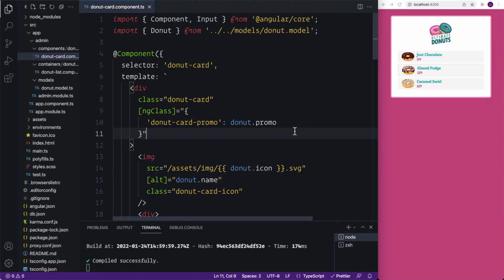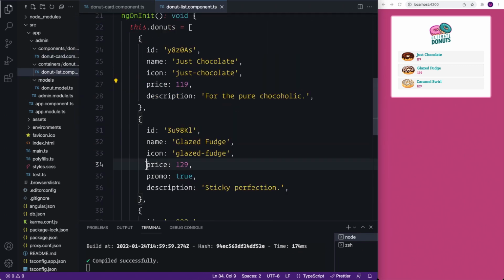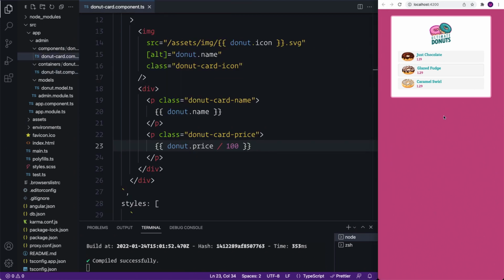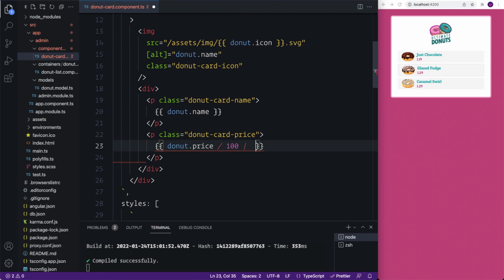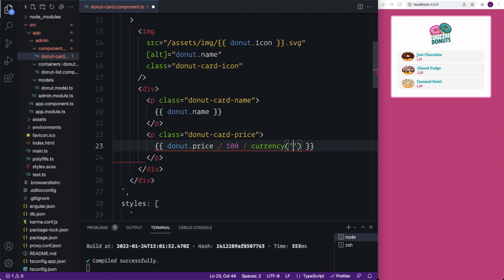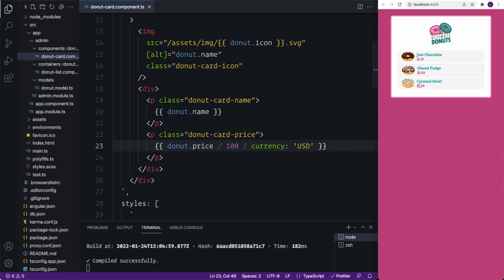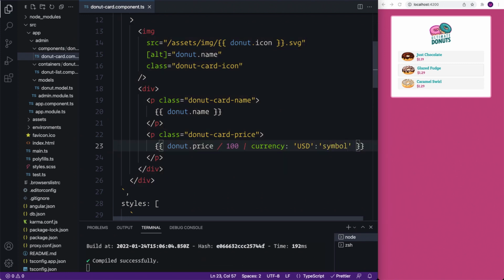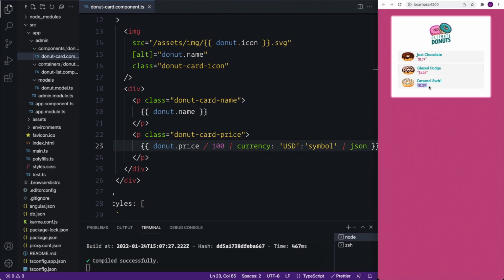22 use a pipe to format currency